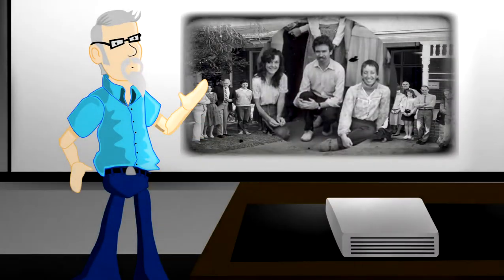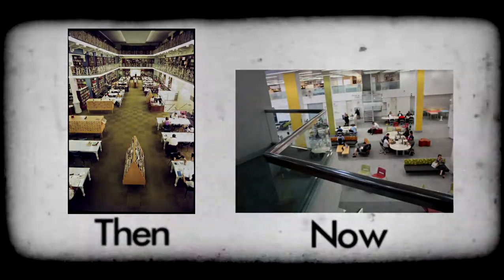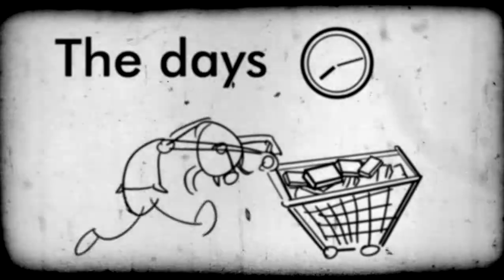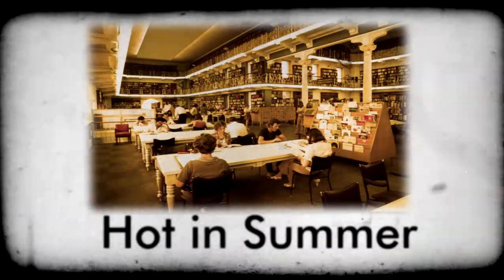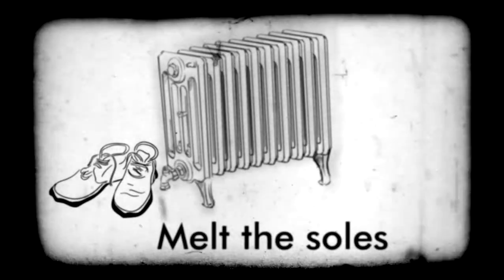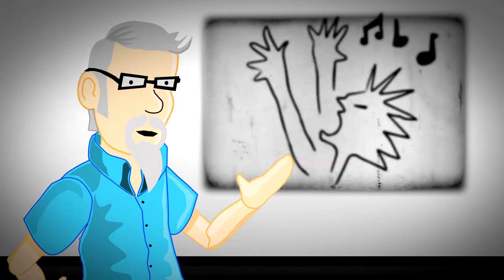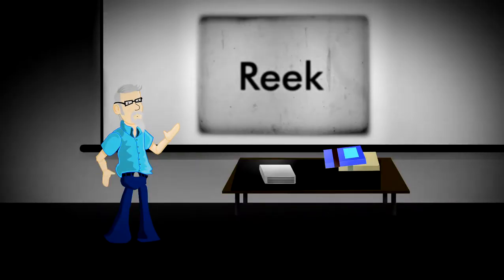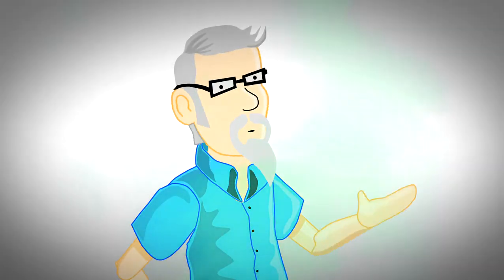The Story of George – Shelf Life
Watch this story to learn about working at the State Library of Western Australia in the 1970s.
This Digital Story is part of a series called Shelf Life. The series goes behind the scenes and investigates some of the different jobs around the State Library of Western Australia. They were created to help celebrate the State Library’s 125th anniversary in 2014.
Story and narration: George Cowcher
Animation: Mario Del Real and Thomas Wainwright
Shelf Life was a collaborative project between the State Library of Western Australia and the Central Institute of Technology.